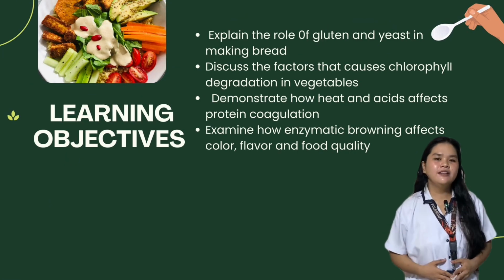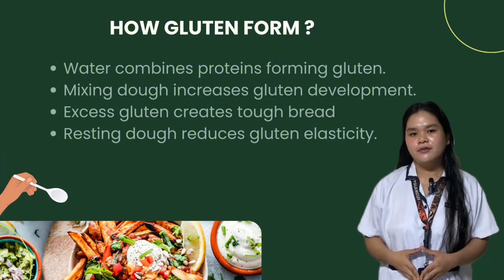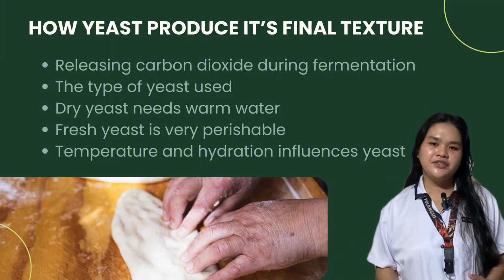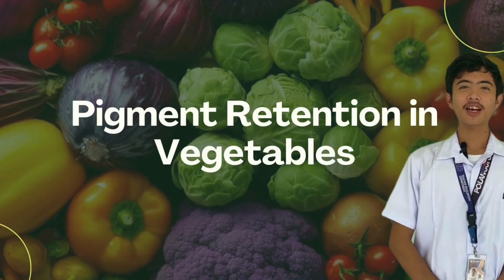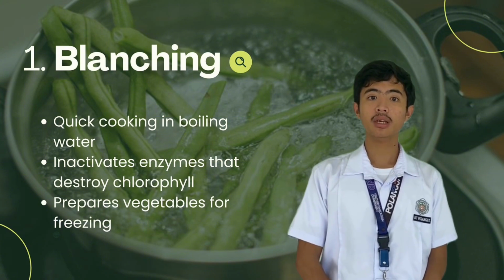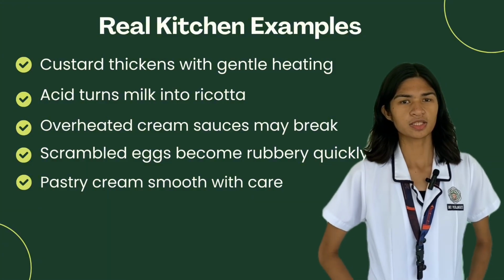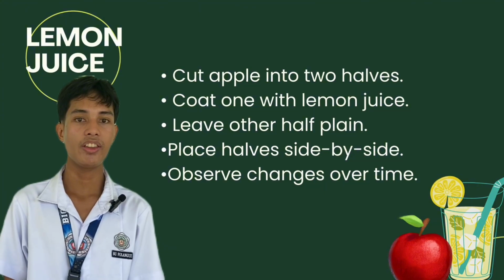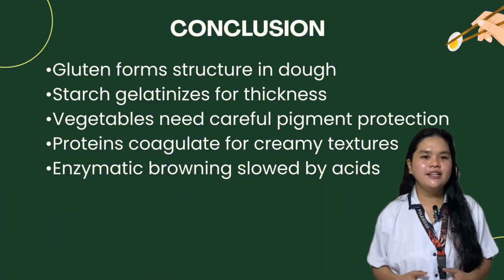GROUP 2 - VIDEO LESSON IN FOOD PREPARATION